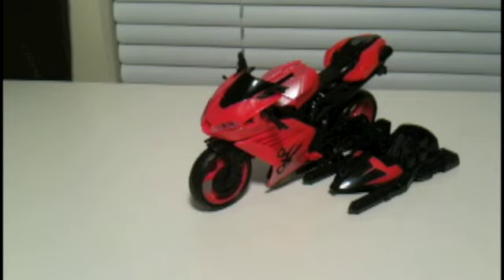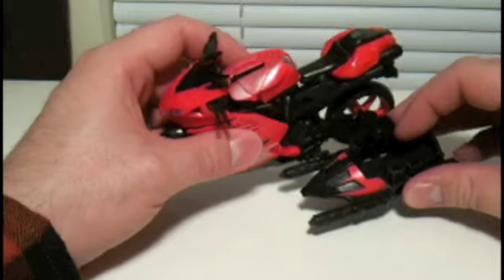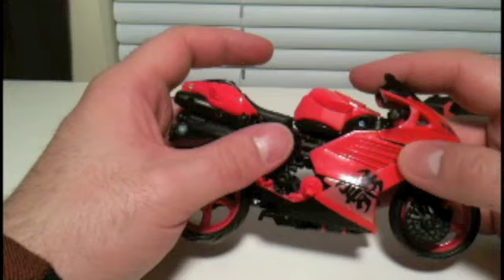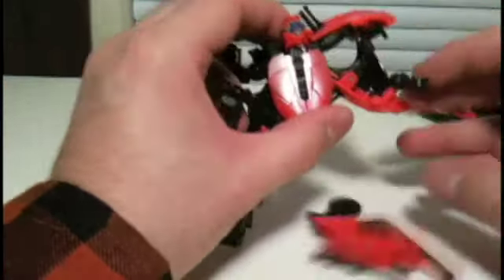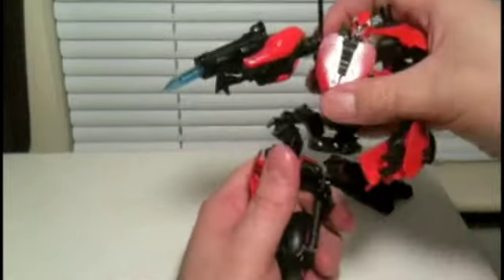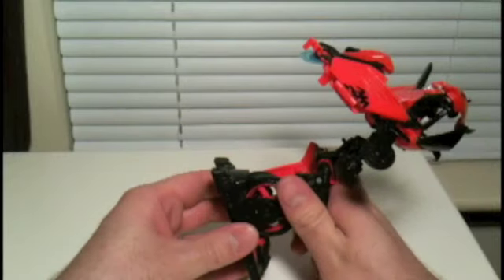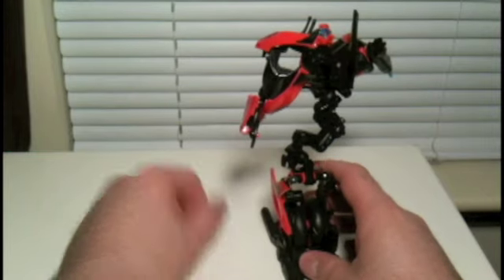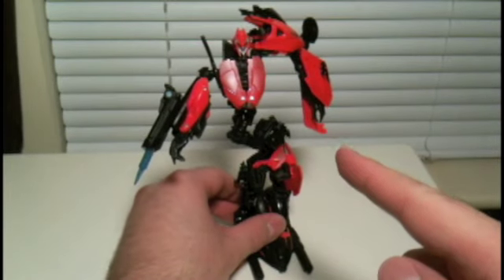Arcee - Deluxe Class Revenge of the Fallen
I wish that I had something positive to say about this figure.  I really do.  The bike mode looks decent enough but god help you if you touch it.  As you will see in the video as soon as you touch the figure it starts to fall apart.

The transformation is rather confusing since the robot mode is not in the least bit symmetrical.  That asymmetry leads to an overall ugly robot mode that is totally unappealing.